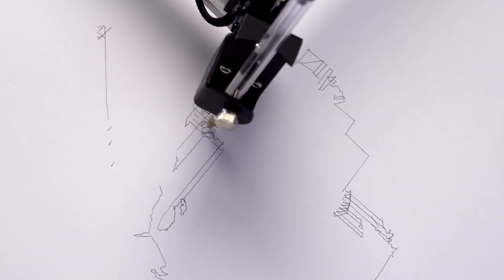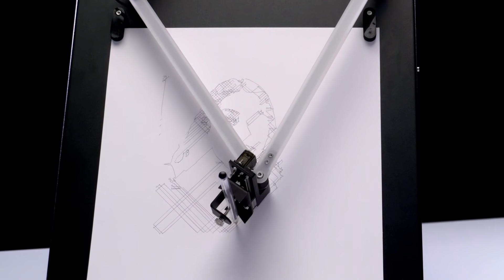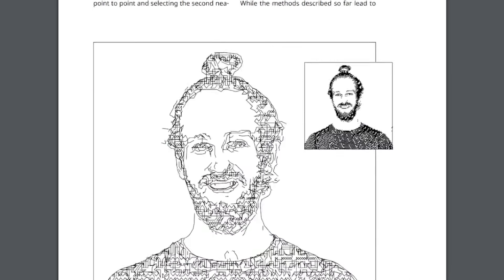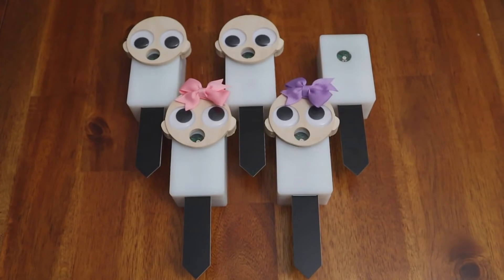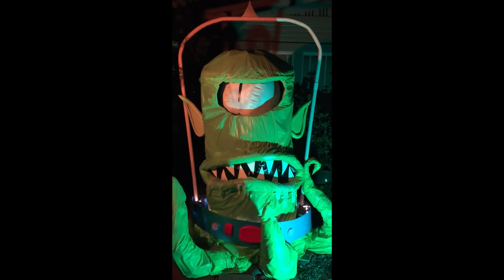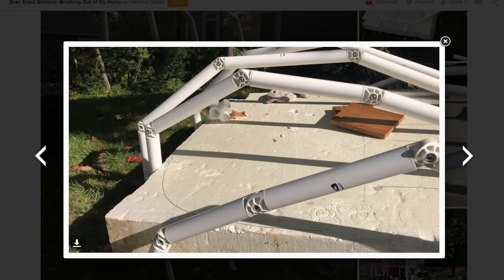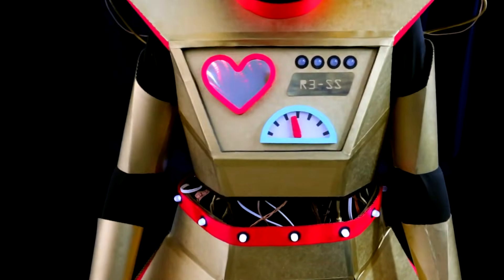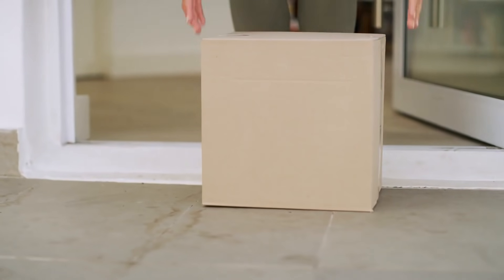Picture This [Maker Update] | Maker.io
This week on Maker Update, a pi-powered portrait plotter, screaming plants, time for your old TV, trash kang, big bones, and a quest for animatronic perfection.

-=More Projects=-

Make an Old TV Into an 80s Themed Clock By marciot

Over Sized Skeleton Breaking Out of My Home By Haunted Spider

-=Tips & Tools=-

6 WAYS to Make a Cardboard Robot Costume REALLY Robotic By BrownDogGadgets

Denture Bit Holder With Magnets! by iplop

-=Digi-Key Spotlight=-